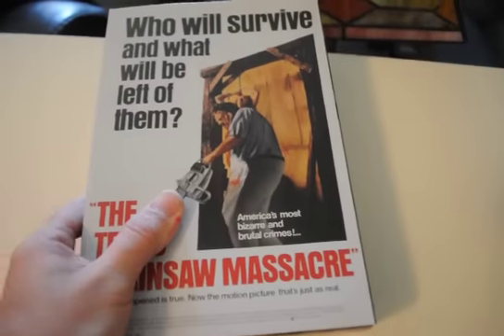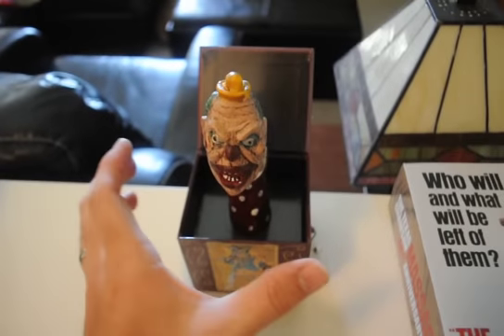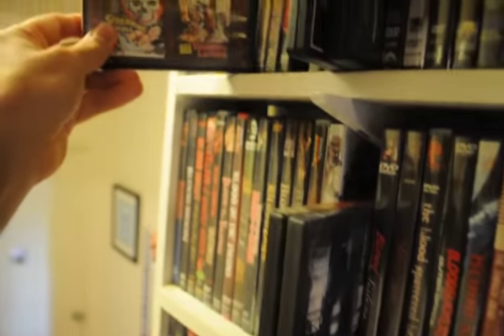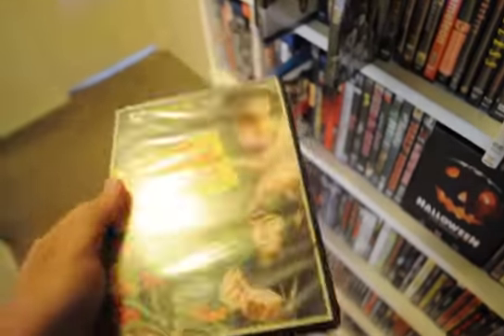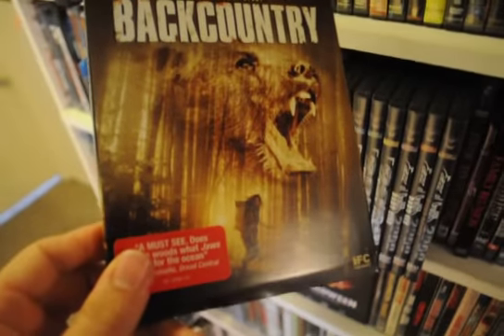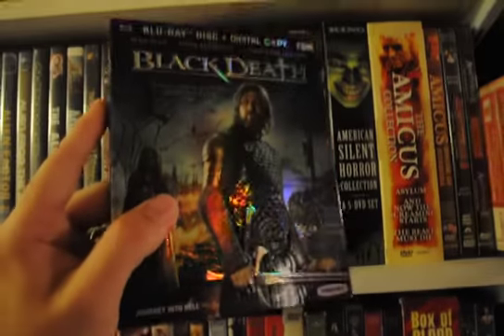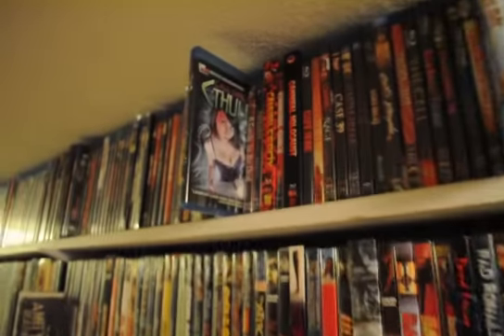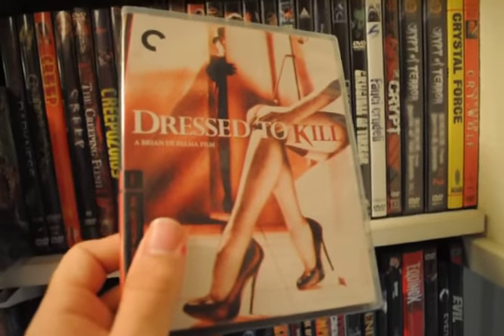Horror Movie Collection Update 52 (1 of 3)